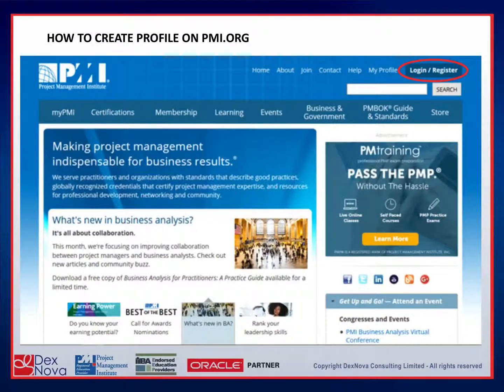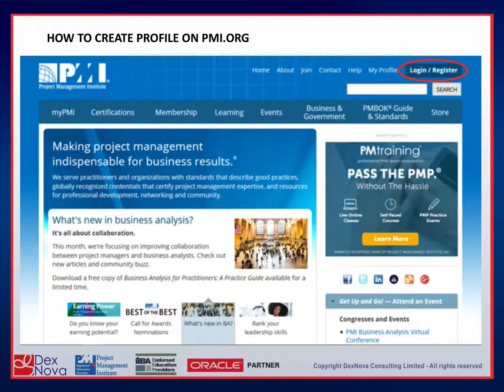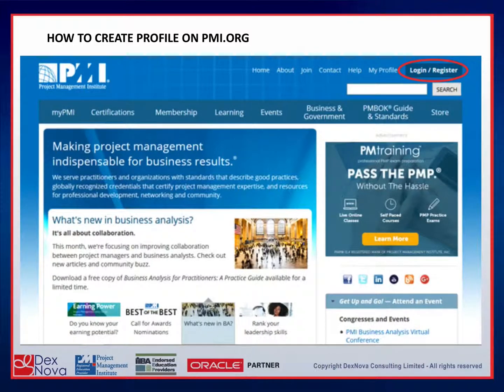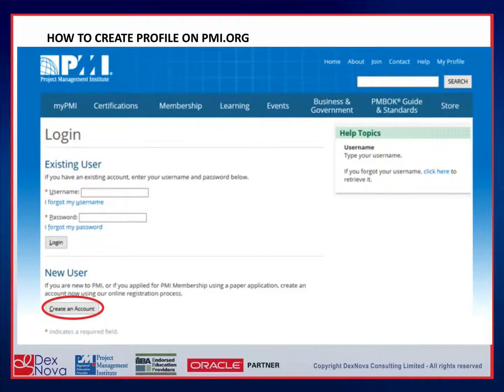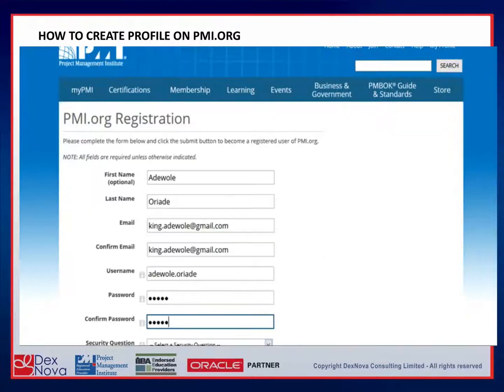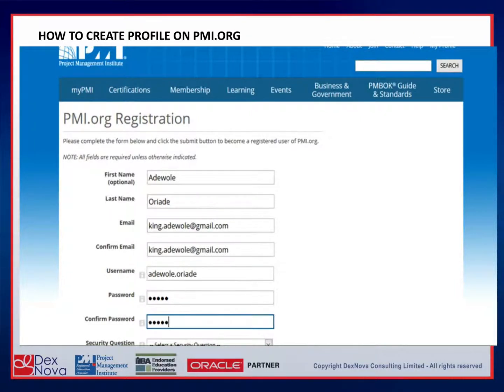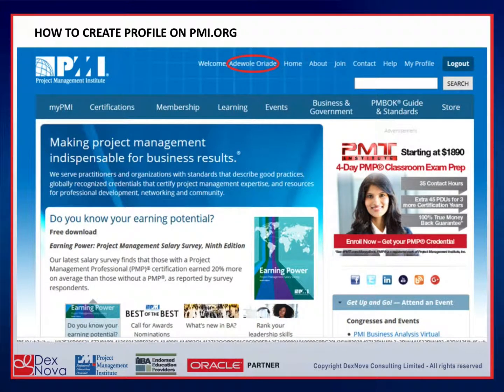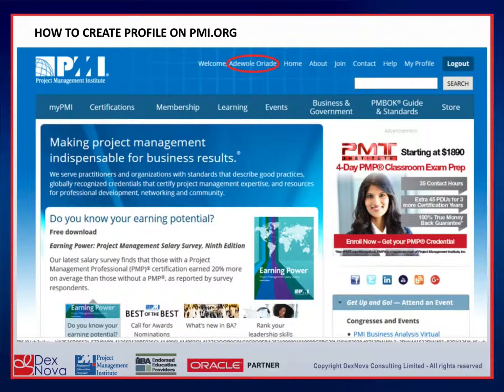How To Create Profile on PMI.ORG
Watch this video to learn how to create profile on PMI's